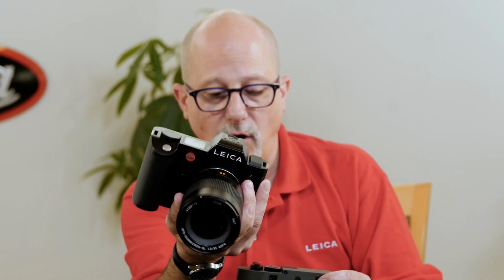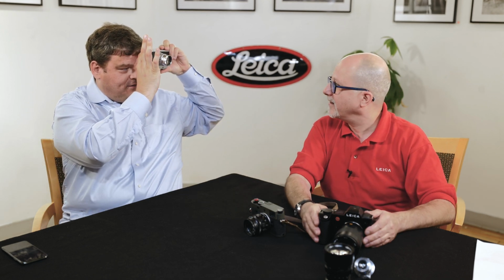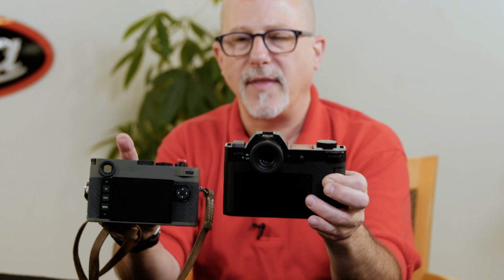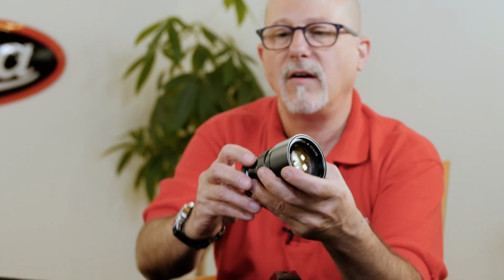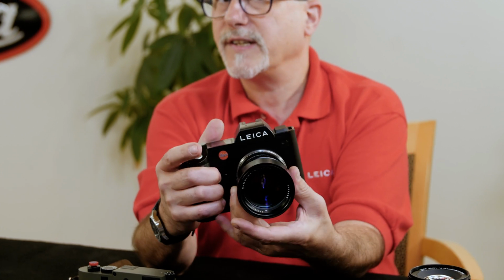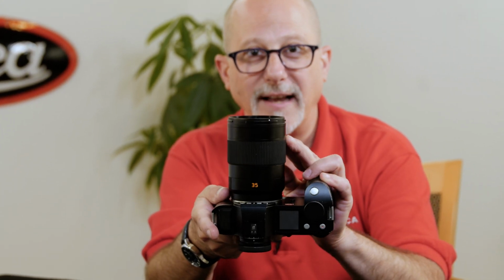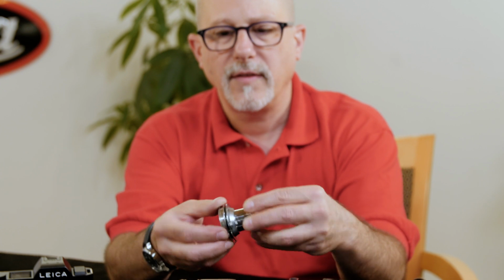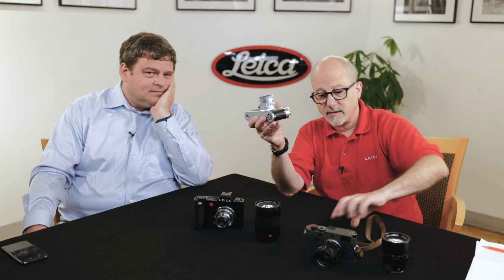M vs SL and Adapting Lenses, Should You be Using a Filter? and How Not to Spill Beer on Your Camera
What do you want to see and learn more about here?

Next up: Interviews and giving stuff away! We’ll ask you your T-shirt size, so think about that now…Plus – who the heck are Dan & Keith anyhow?

The image Dan mentions as a still life is called “Chez Mondrian, Paris 1926” and can be seen here:

“Leicaman” Rick  (Dan’s friend with the SL camera for sale)

One of the best places for Leica-based instruction and inspiration is the Leica Akademie. They’re awesome.

The famous Parisienne sandwich is called “Croque Monsieur” which – loosely translated according to Dan – means “Crunch on this my man!” Probably no one agrees with this.
You can Get Your Sandwich On electronically here (thank you KQED and thank you Jacques Pépin!)

HOW TO WIN FREE STUFF:
2. Comment (be nice, or at least be correct if you won’t be nice)
4. Tag a friend who may enjoy The Barnack Hour

Beer by Krombacher Pils

We also like Paulaner beers, a lot

Of course, we’re nutty about Leica Camera

About Keith Sbiral
APOCHROMATIK
Career Coaching and Consulting @the_apochromatik
RED DOT BLUE DOT
Photography Travel Blog …and the best Softies for Leicas! @reddotbluedot1
COMPLETE CUBA
Bespoke Cuba Travel @completecuba1

About Dan Tamarkin
Tamarkin Camera

If you like to use Facebook, or MySpace, or whatever, you can probably find us there, too.

Produced by Red Dot Chicago:
Dan TamarkinJoe Goudreault
Edited by Joe Goudreault
Stage Wrangler, Score Keeper, Bell Ringer and Resident Wise-Ass
Susan Wingerter

We’re trained professionals – don’t try this at home.
We’re Equal Opportunity Offenders, so please don’t take anything we say personally.